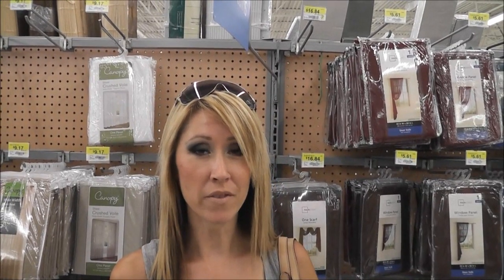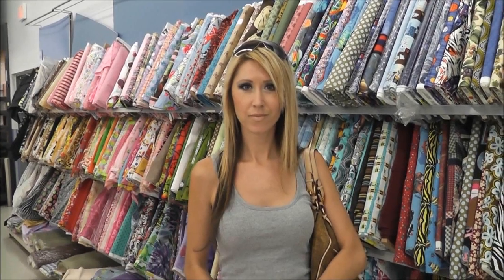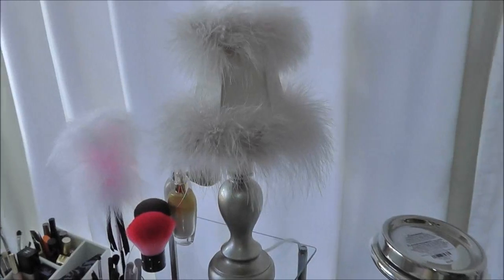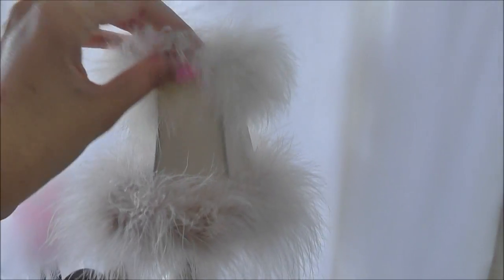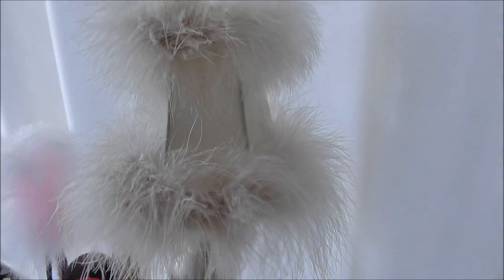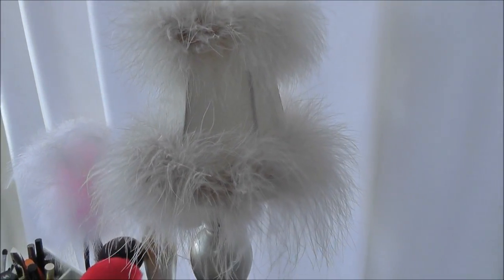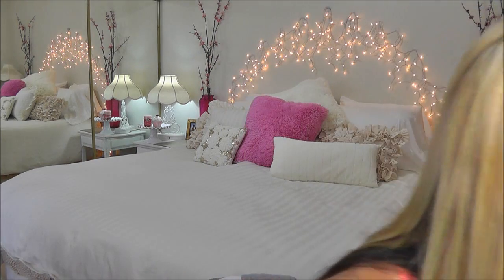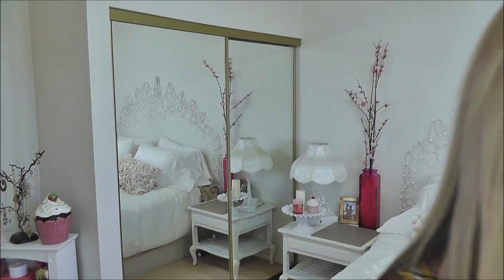Video Bloopers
I usually try to keep my videos somewhat professional, focused and to the point... but what you don't see is all the laughter and silliness that goes along with it.